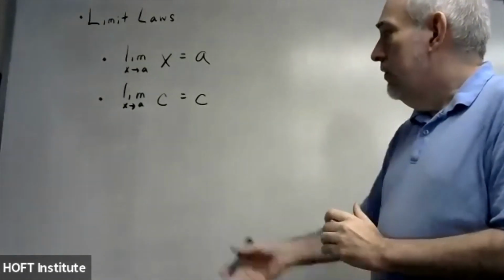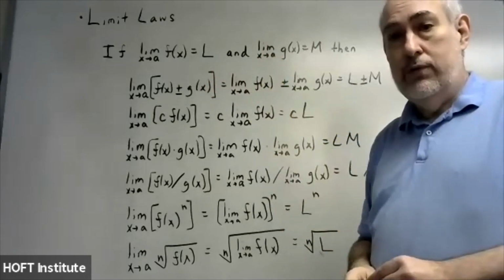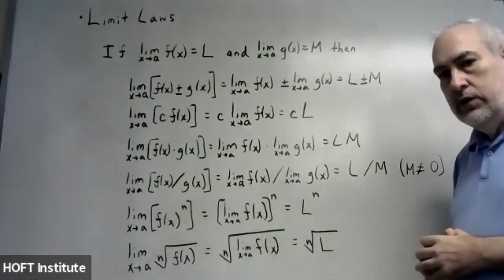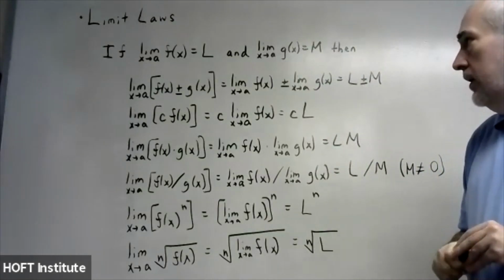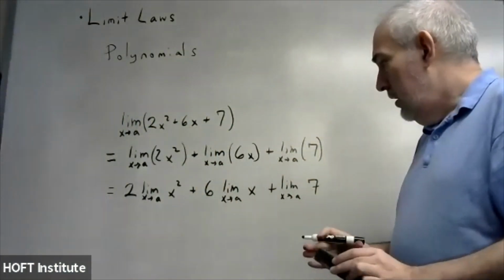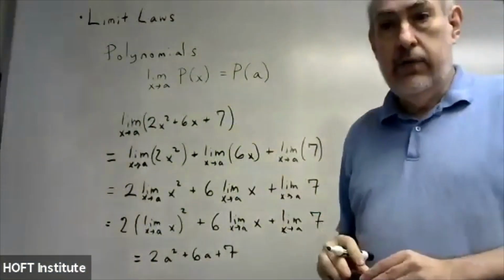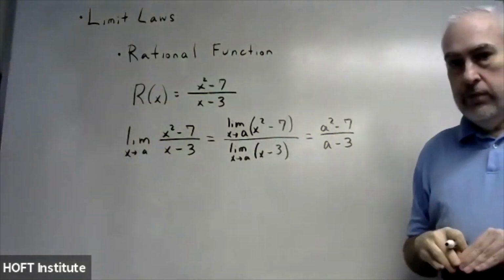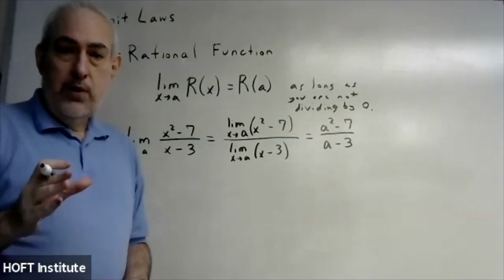Calculus Ep 5 Limit Laws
Episode 5 in my calculus series.  Topics include limit laws and limits of polynomial and rational functions.